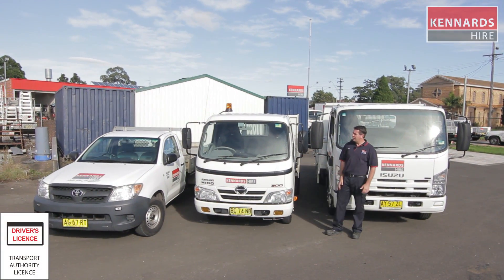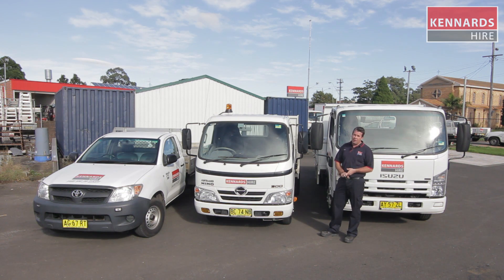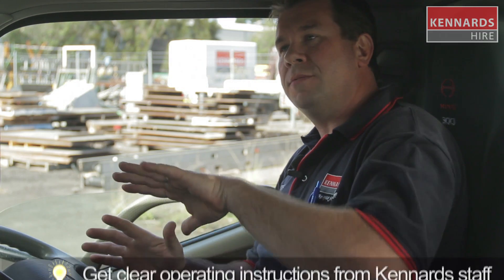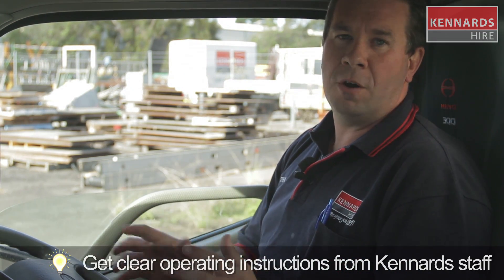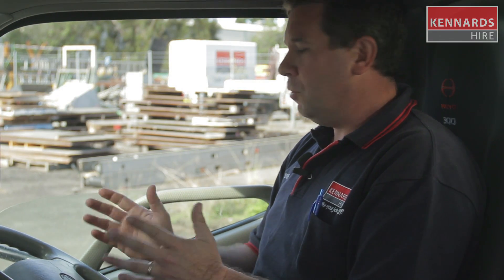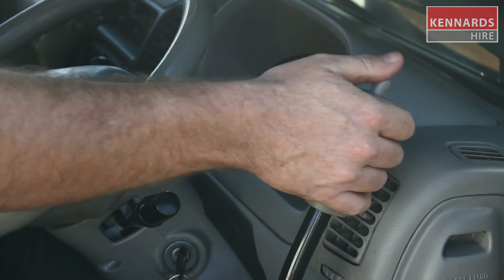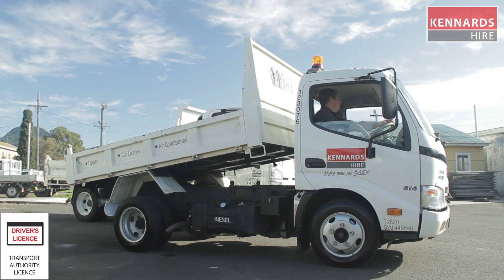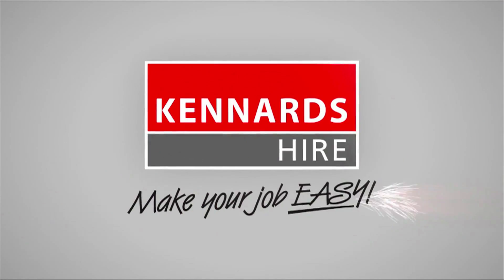Tip Trucks - Types and Operation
In this Kennards Hire Video Tutorial, we'll demonstrate just how easy it is to use the tipping body on our Tip Trucks.